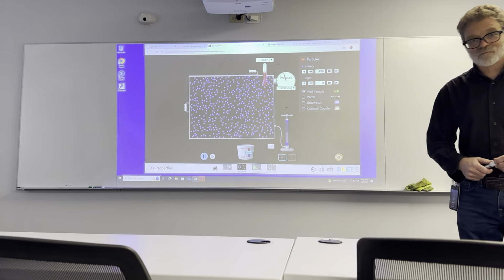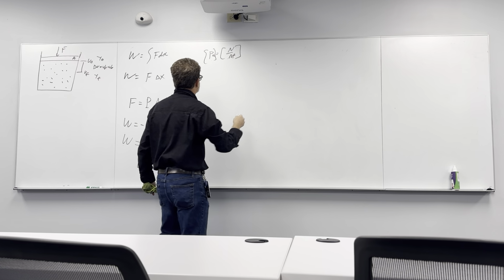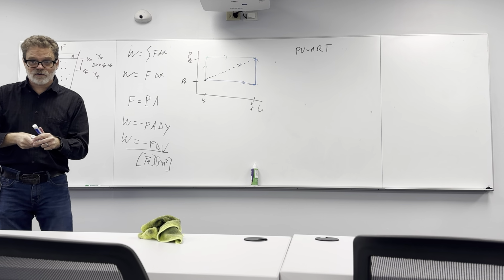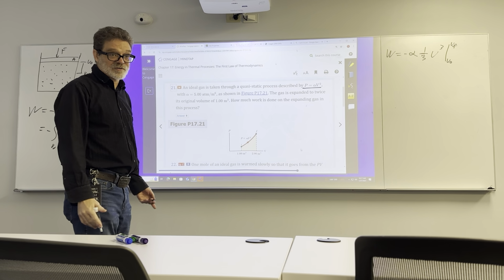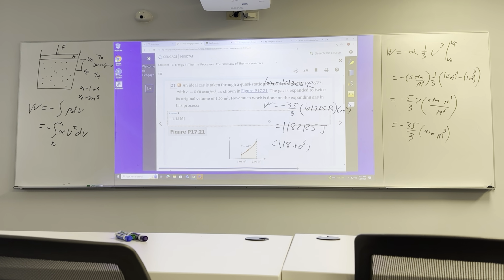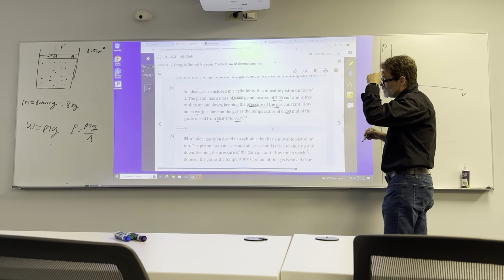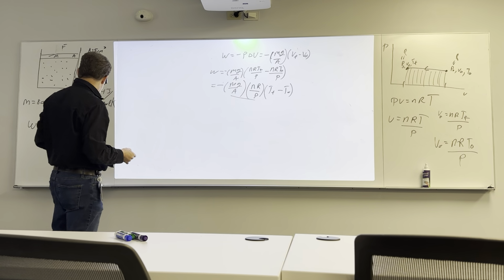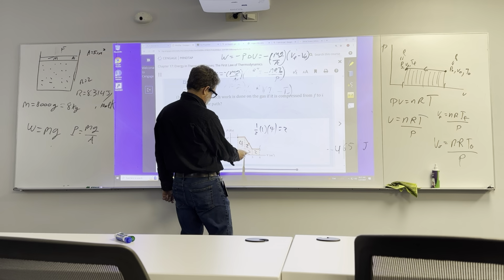Work in Thermodynamics